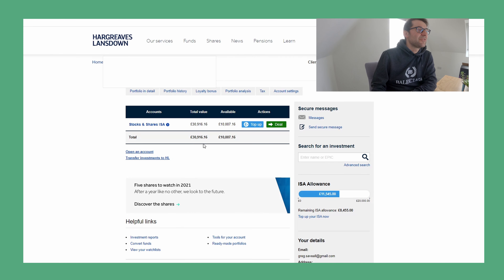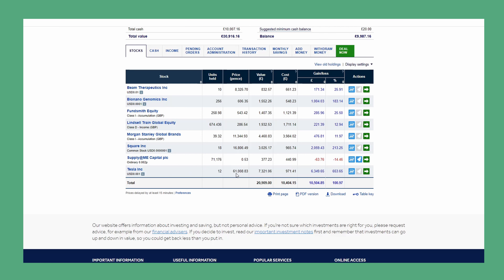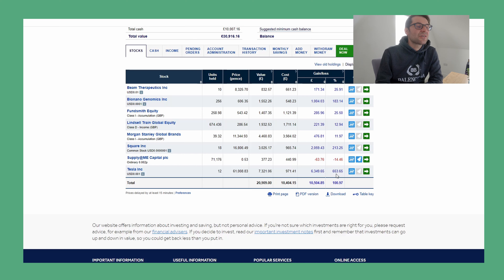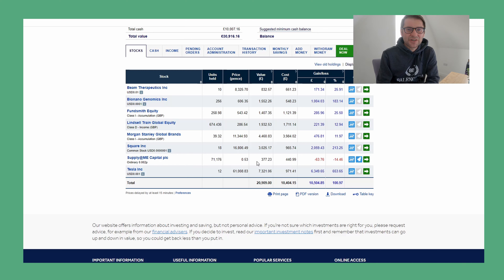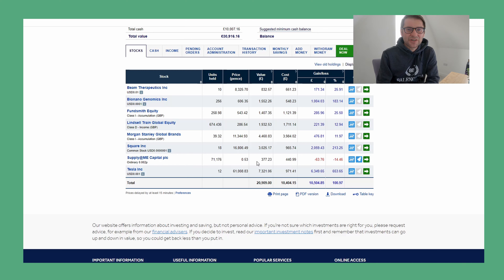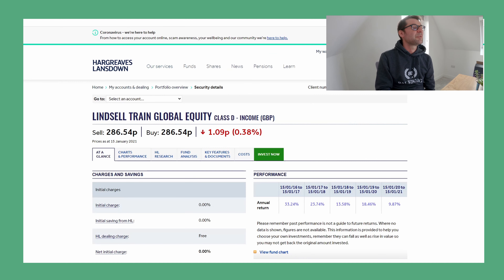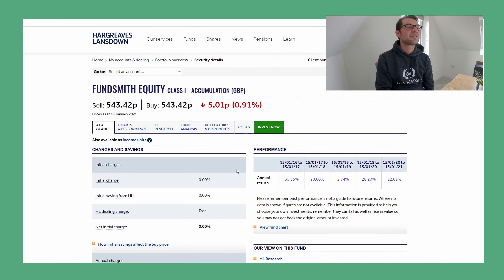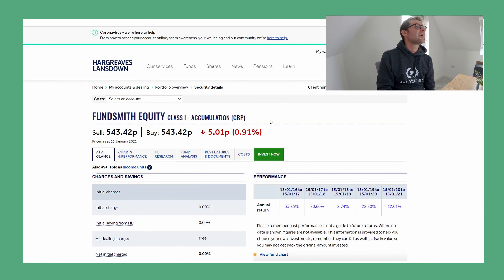My 2021 Stocks Portfolio (ISA)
Today we look at my stocks and shares ISA